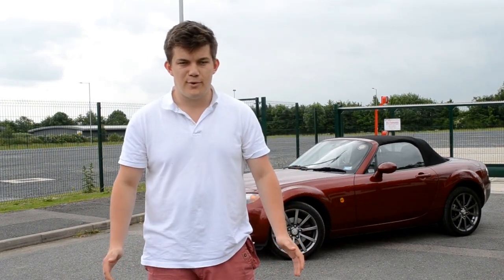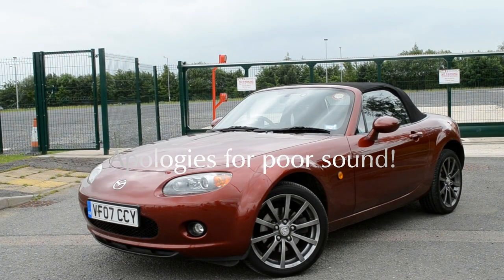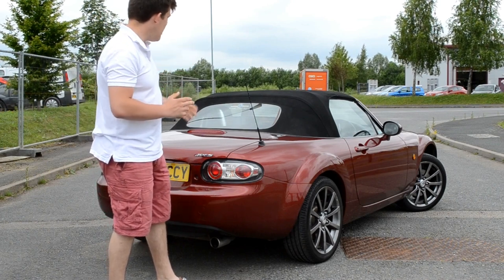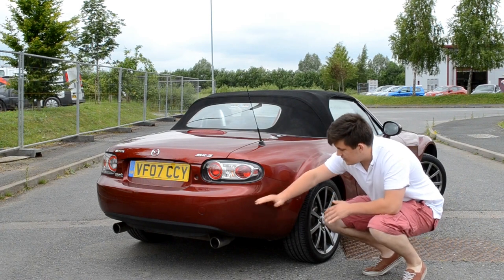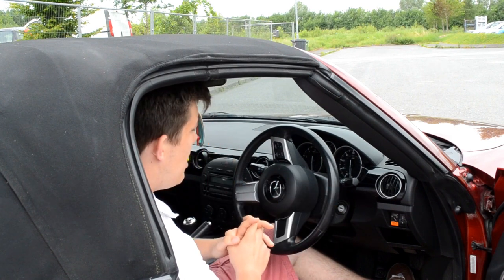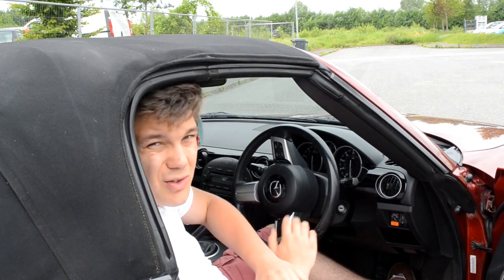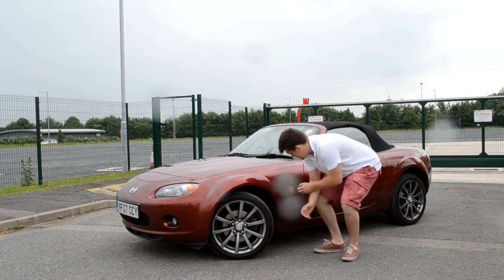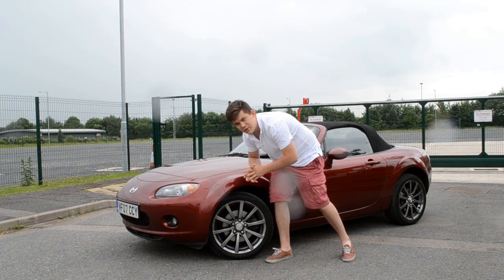AUTOMOTIVE PHOTOGRAPHY: Tips+Tricks! PERFECT YOUR PHOTOS!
Automotive photography is a notoriously difficult genre of photography, however by following these tips you can crush it! In the first part of a series I go though the basics of automotive photography. As the series progresses we will move on to more professional tips and tricks.